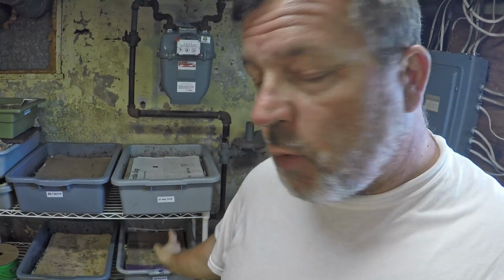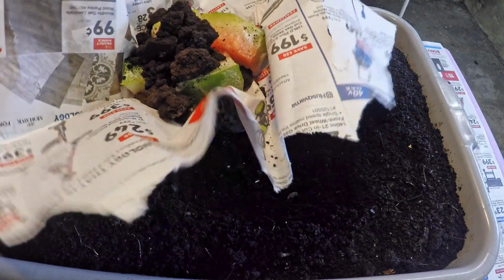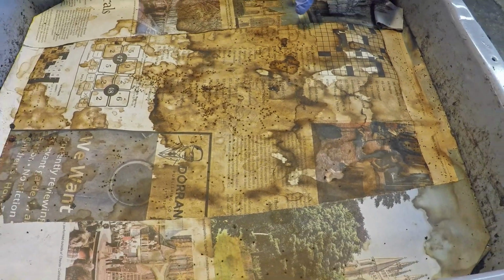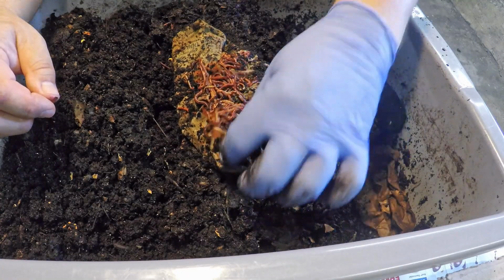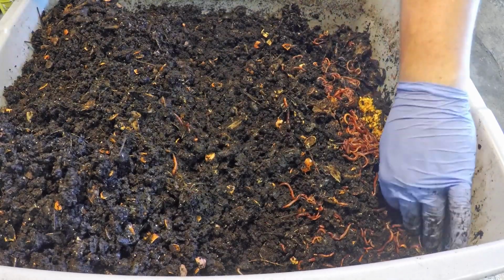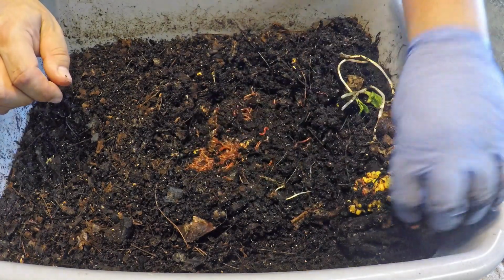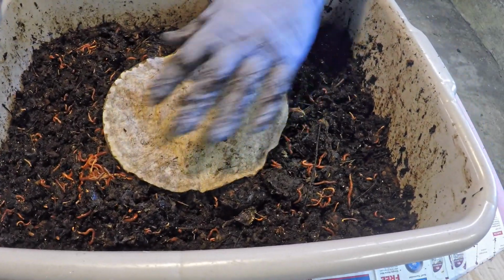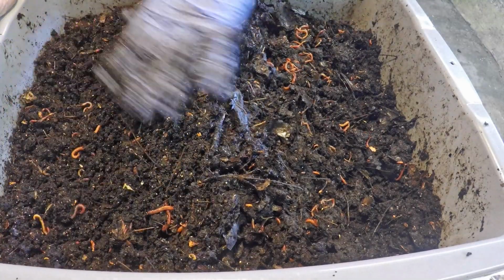Finishing tub bait bombs.. plus generous feeding for my active bins - vermicomposting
The compost in another of my tubs is now done - leaving only 1 that still requires continued baiting to round up the remaining worms.

Then we provide my 4 active bins with a hearty feeding & encounter what appear to be mites crawling around on the paper and cardboard I use to cover the material in my bins.